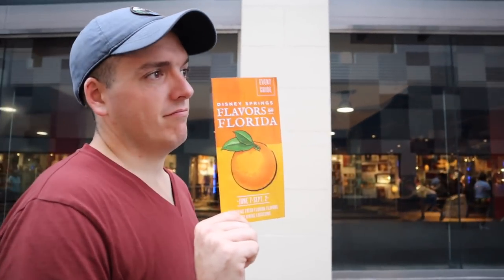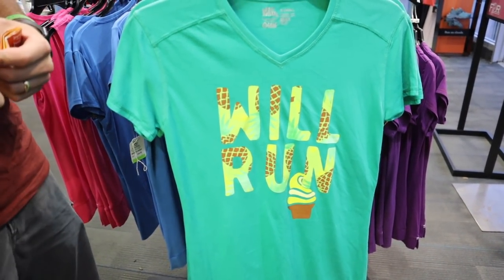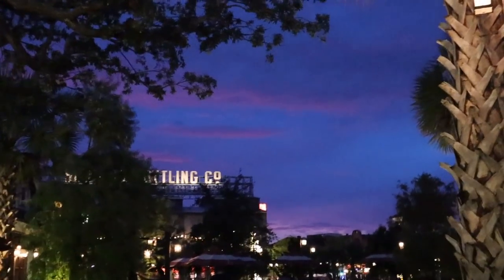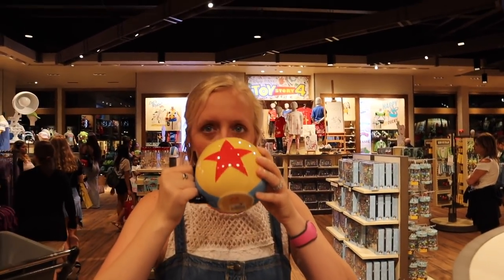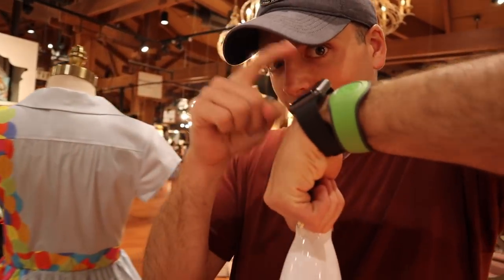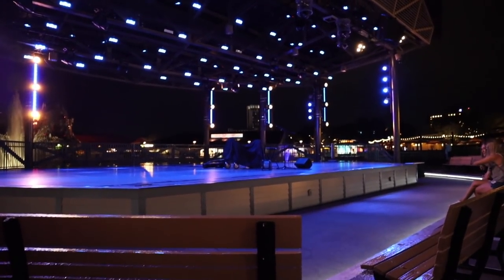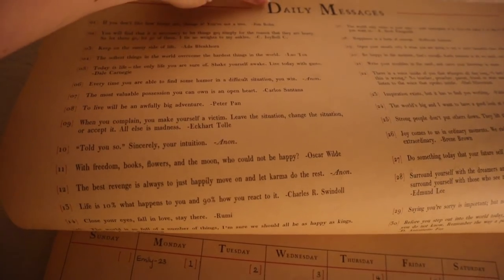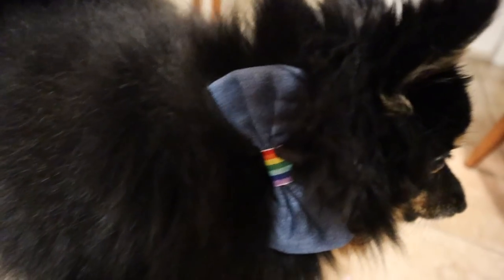This is Not the Happiest Place On Earth... It's the Most Magical! | Disney Springs Merch & Music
In a crazy turn of events we've ended up at Disney Springs... just walking around! Timing and the rain got in our way of both a night at Animal Kingdom AND seeing a movie. But! The night ended up turning out really great! We did a lot of window shopping. We gush over some vintage inspired find and the new Toy Story 4 merchandise. Also! We reunite ourselves with Basin. We are pleased to find out Bryan Malpass is performing and we see his set from start to finish. That's never happened before! Definitely check out his music if you like what you saw. Thanks for coming along tonight! Sometimes unexpected nights just the two of us are the best!